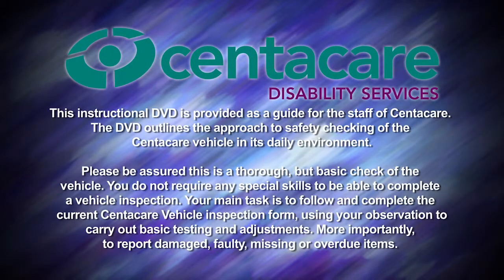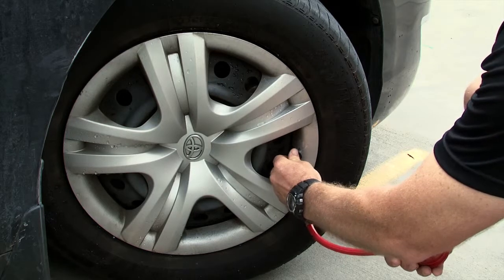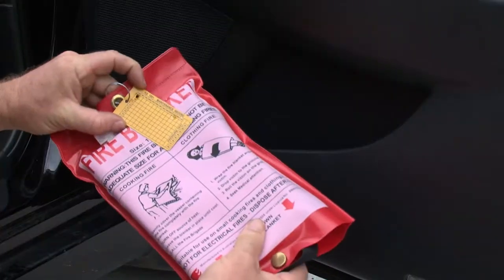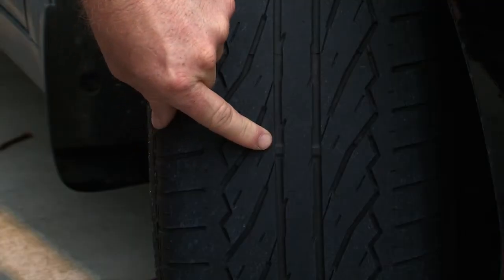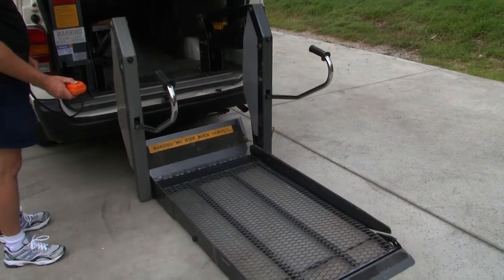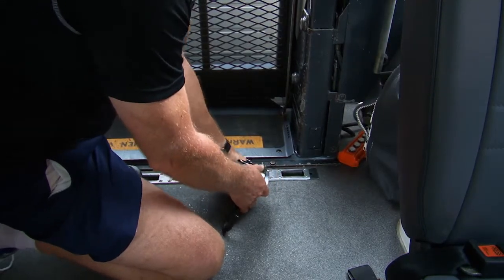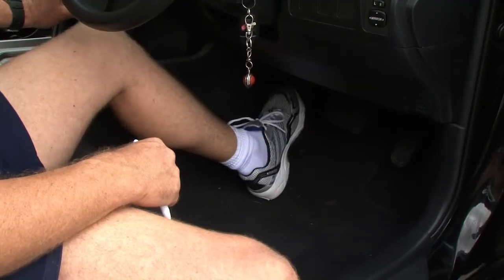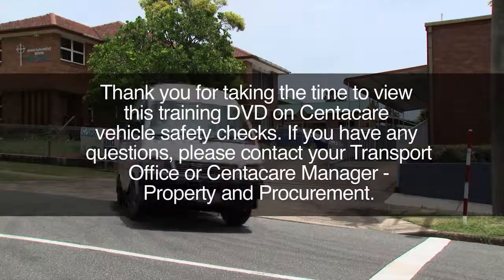Centacare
This video was created as an instructional video for anyone driving the vehicles which are operated by Centacare.